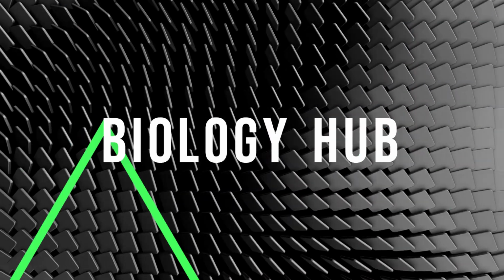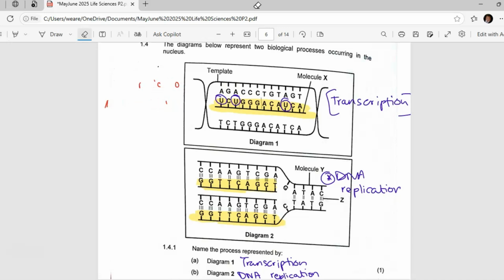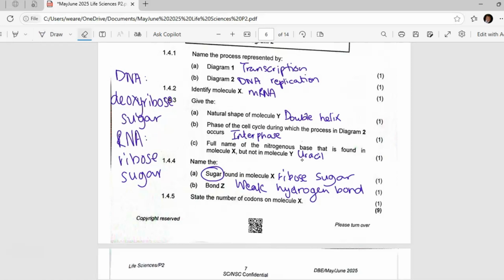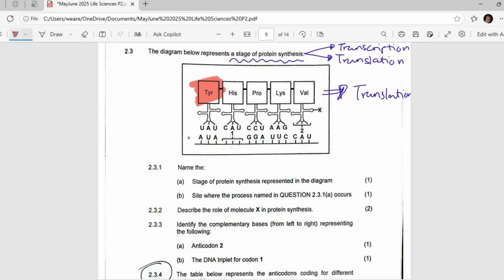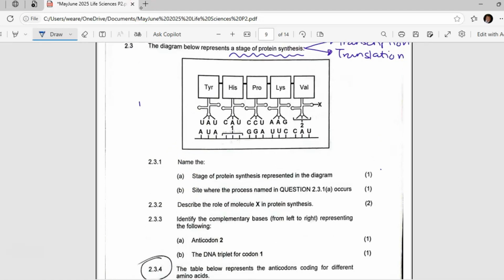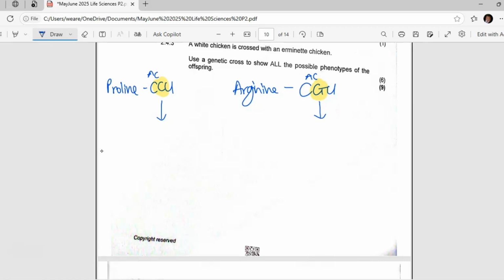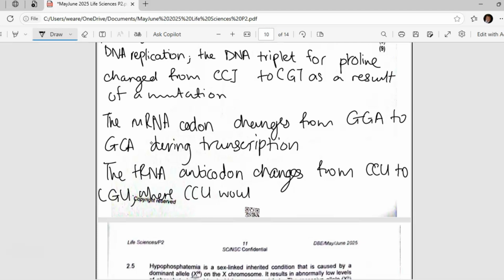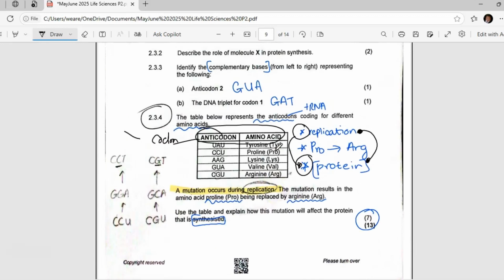May/June 2025 - DNA Questions Walk-through 🏃🌍.